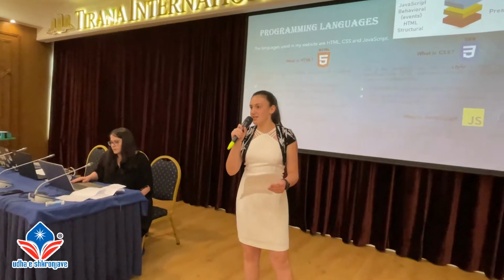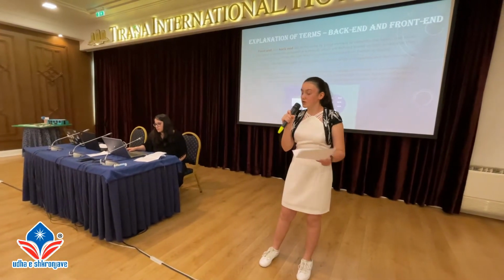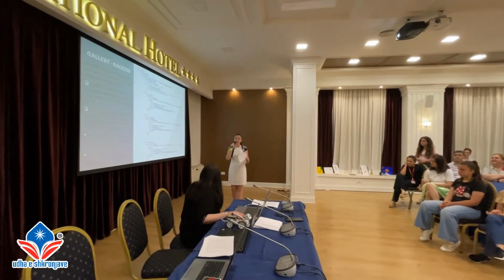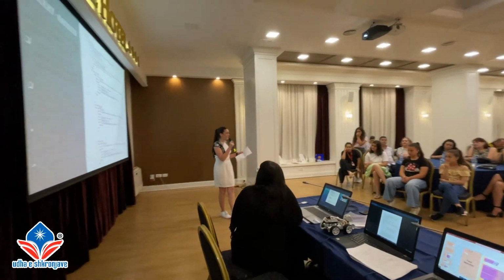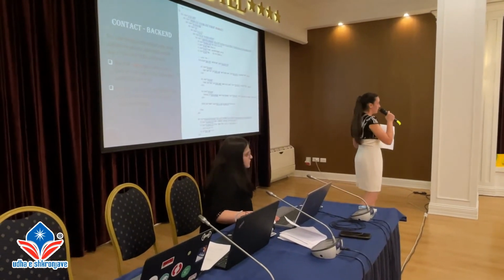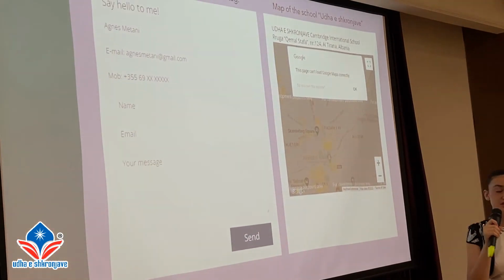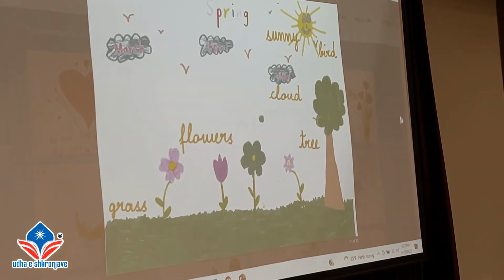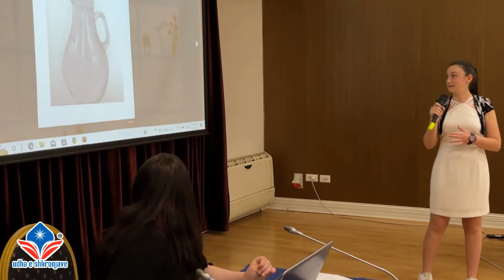Agnes Metani - Projekt i shkencës së kompjuterit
Ky projekt u paraqit më 17 qershor 2022 në Mbledhjen e Përgjithshme Staf-Prindër-Nxënës të shkollës "Udha e shkronjave" në mjediset e sallës "Consortium" të Hotel Tirana International.

UDHA E SHKRONJAVE
Cambridge International School
Organizatore e Olimpiadës Kombëtare
rr. Qemal Stafa, nr.124, Tiranë
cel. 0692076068